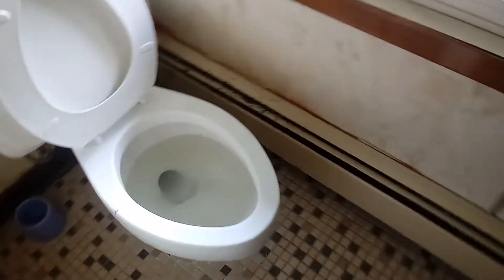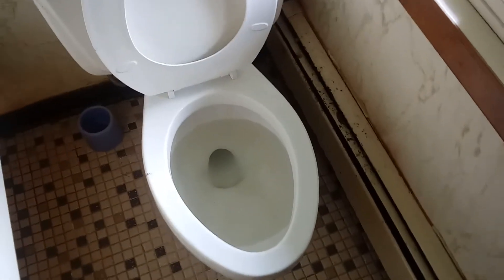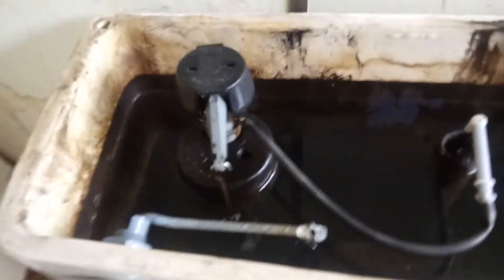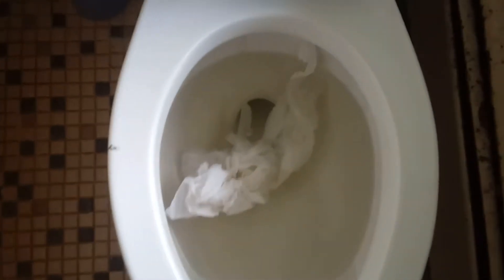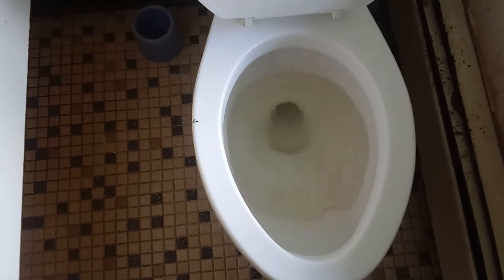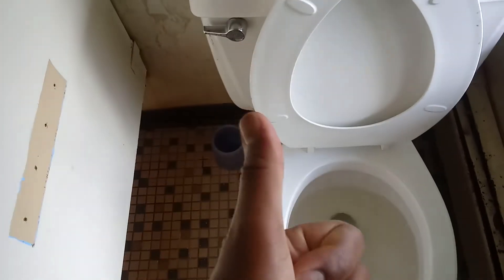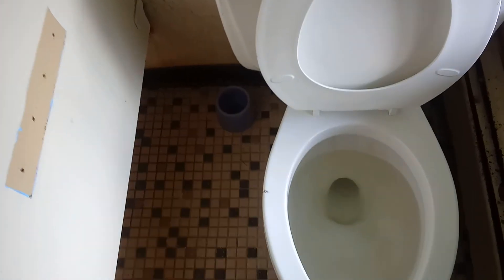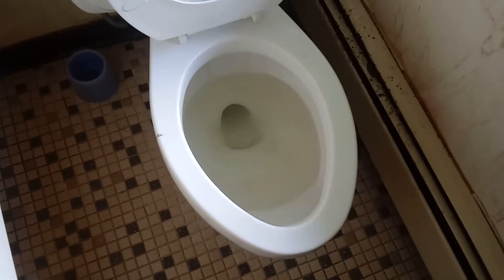180. American Standard Cadet Update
I've returned to check on the Cadet and adjust the Fluid Master with better results.